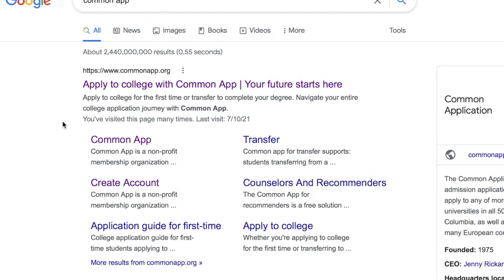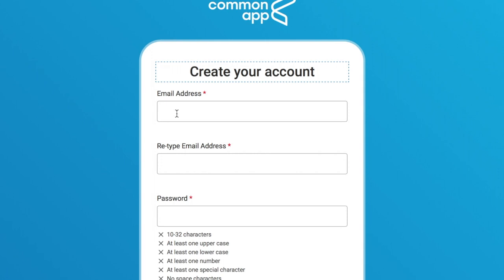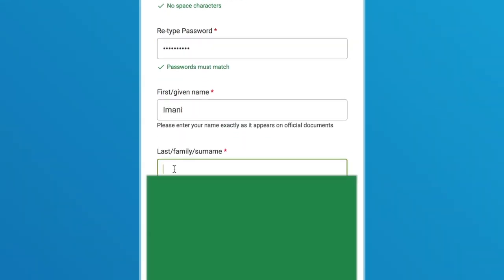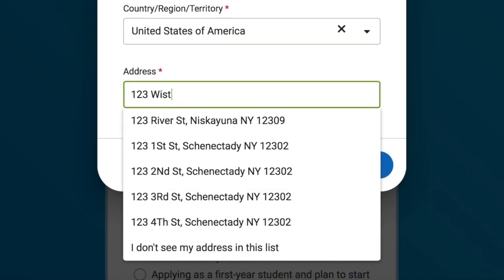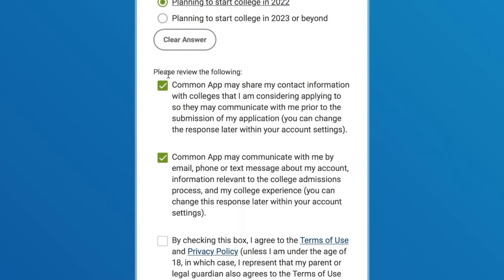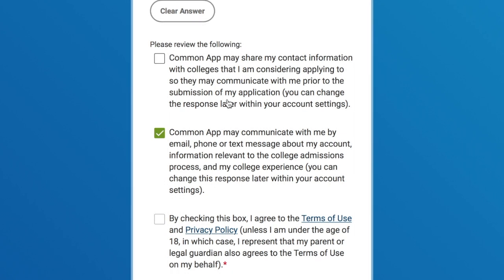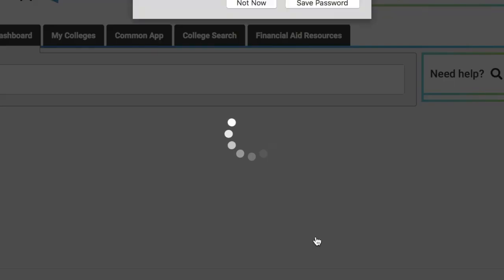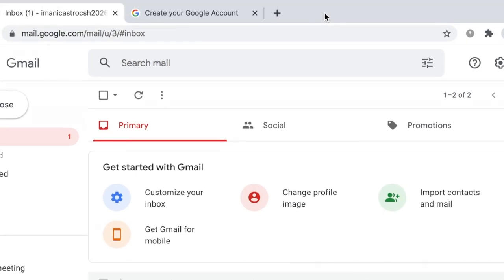Common Application Episode 1: creating an account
Time to create your common application (episode 1 in the common application series)